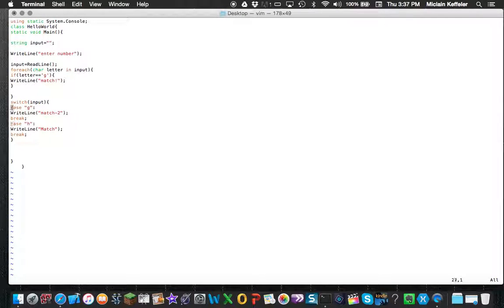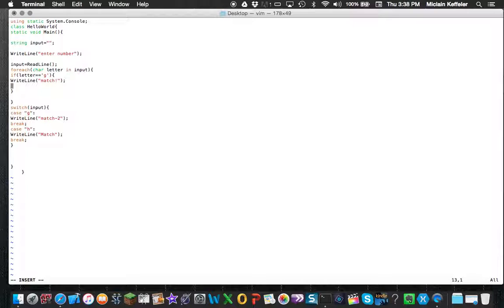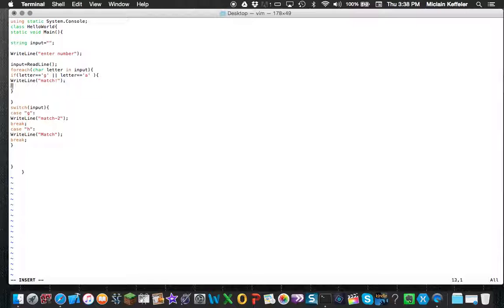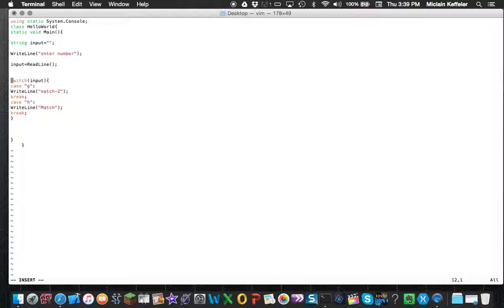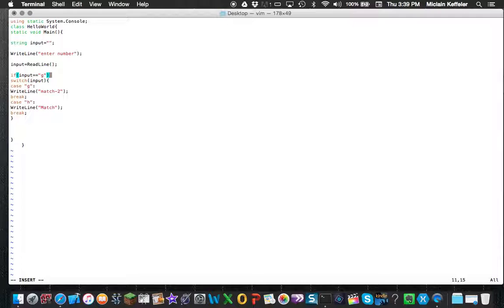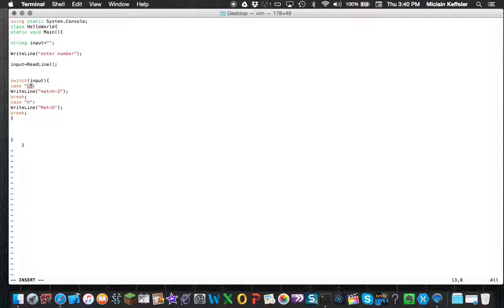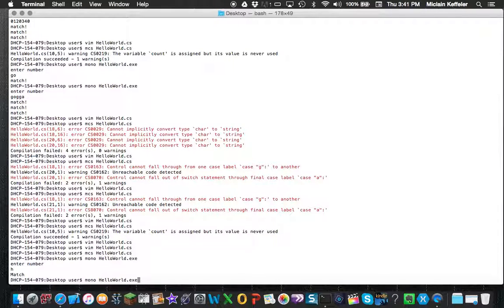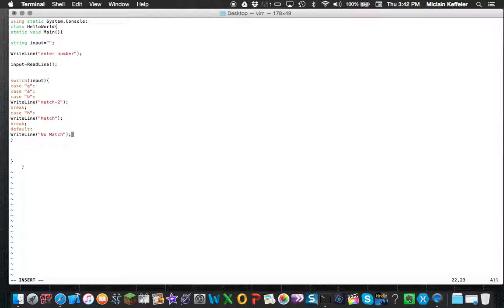C# Tutorial #10-Switch Statements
This video covers how to save some time with checking for cases (conditions) by using the switch statement.